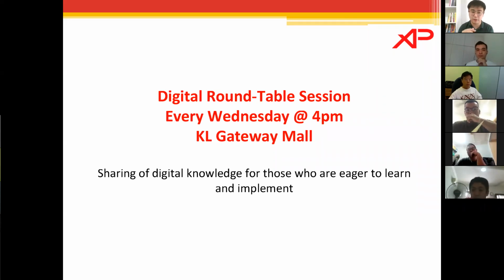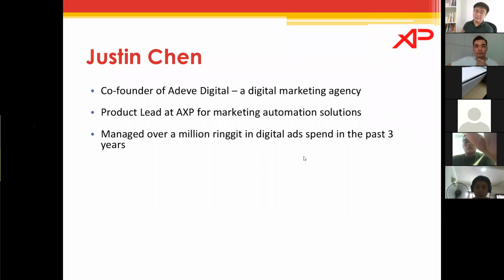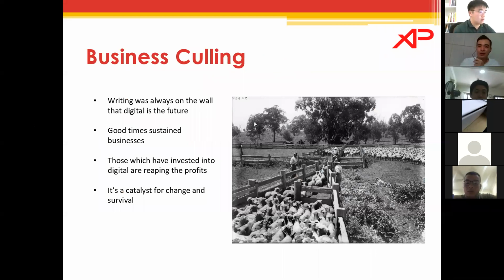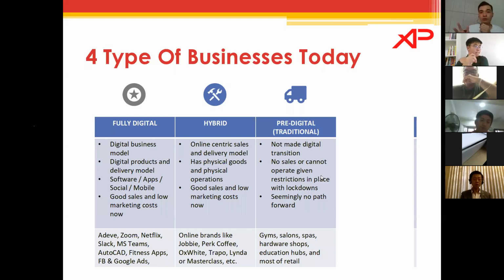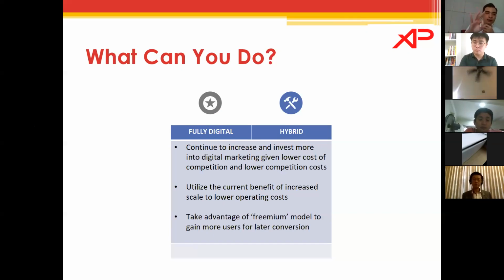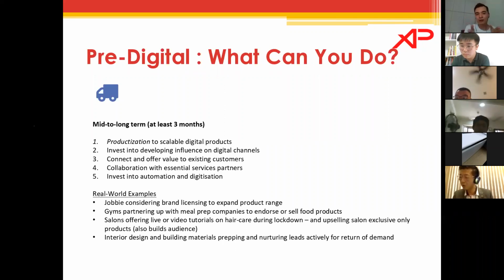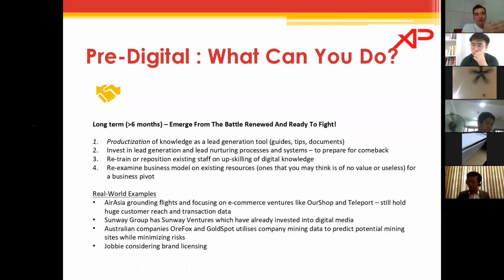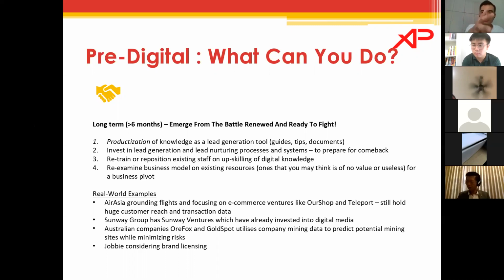How business leaders should respond to the COVID-19 crisis [Digital Roundtable - 25 Mar]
We discuss:
1) How business leaders and marketers should respond in this crisis
2) How businesses can adopt digitalisation to thrive in and after this crisis (besides using video conferencing tools and online delivery services)
3) Q&A to answer questions specific to your business and industry.

Hosted by

Victor Chin
👉 CEO at Jobbie Nut Butter, Malaysia's #1 online peanut butter brand
👉 Director at AXP Market Expansion Services, a provider of marketing automation solutions
👉 Involved in the building, scaling and selling of several multi-million dollar digital companies

Justin Chen
👉 CEO of Adeve Digital, a lead generation digital marketing agency
👉 Product Lead at AXP Market Expansion Services, a provider of marketing automation solutions
👉 Managed over a million-ringgit in digital ads